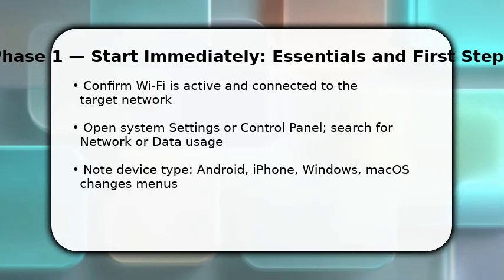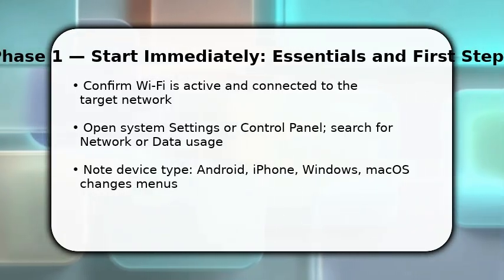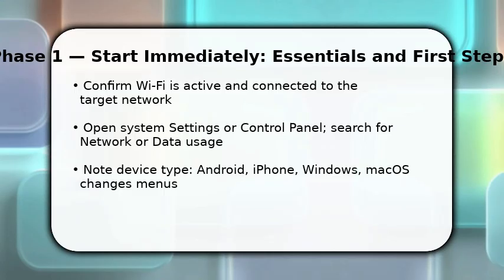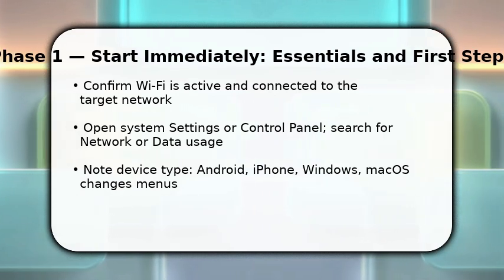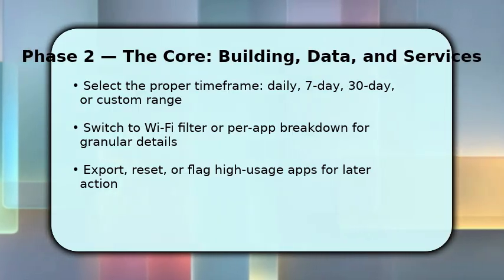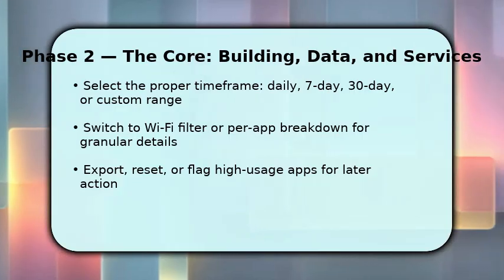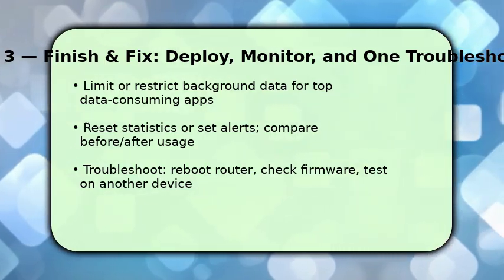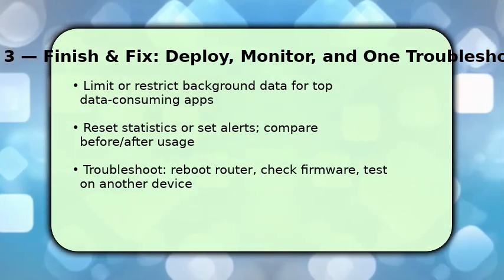How to See Wifi Data Usage - Step by Step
How to See Wifi Data Usage - Step by Step | 🔒 Surfshark VPN Deal — Stay private and secure. $1.99/mo + 3 Months Free ▸

Discover how to monitor your Wi-Fi data usage on various devices. This step-bymediate video guides you through the process of checking and managing internet consumption, ensuring efficient use of network resources.

Wi-Fi Data Usage, Monitor Internet Consumption, Check Wi-Fi Use, Manage Network Resources, Internet Bandwidth Management, Data Monitoring Steps, Optimize Wireless Connectivity